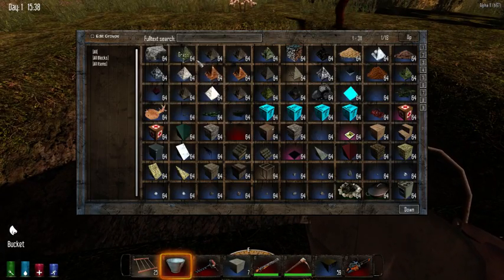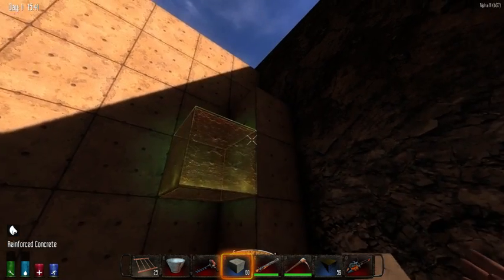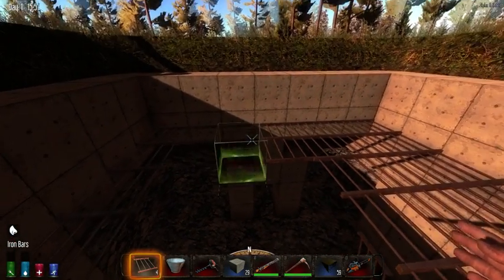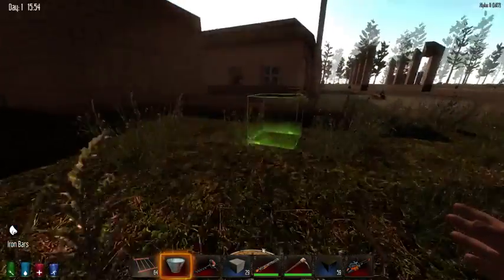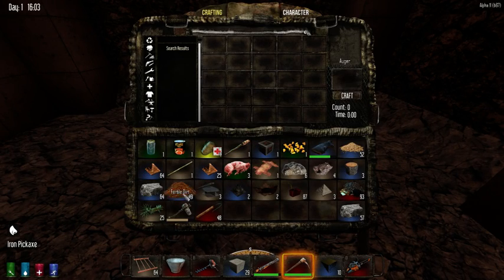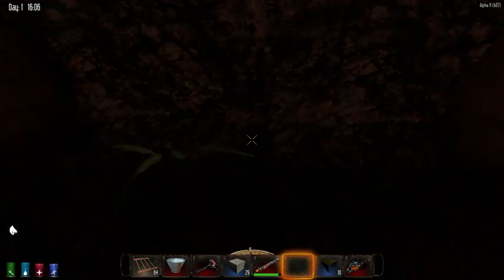7 Days to die underground farm tutorial - Atlantis Farm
tutorial on how to build a working hidden underground farm (Follow for more!) More to come up in follow up tutorials.